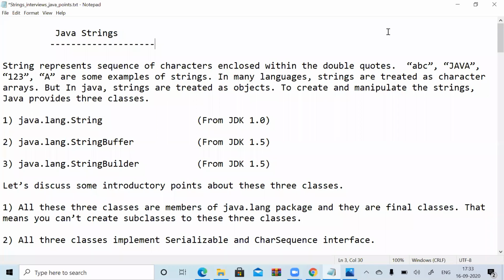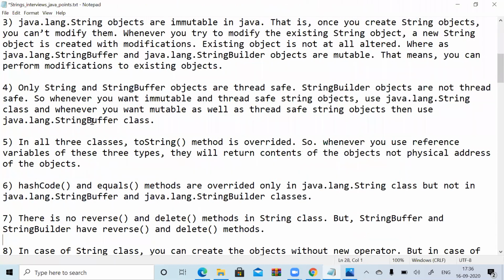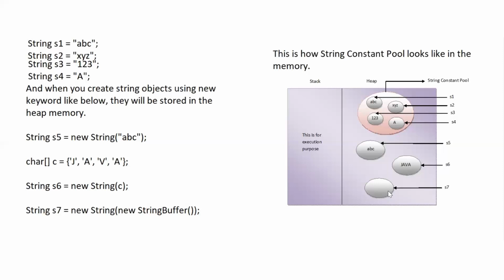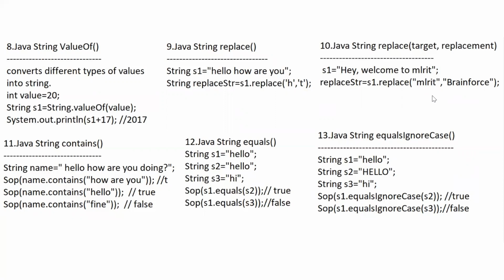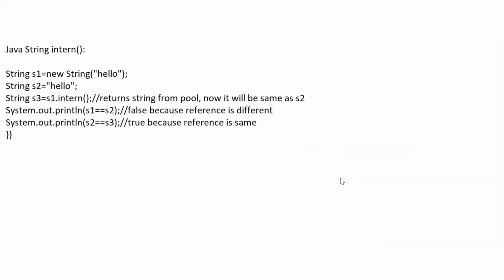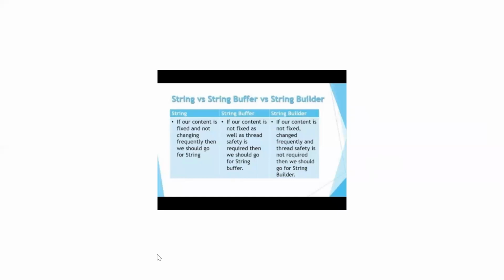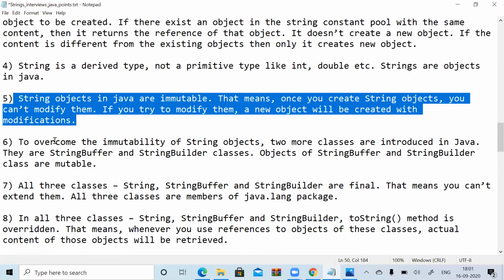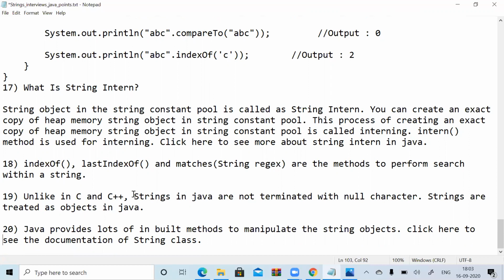Java Strings Interview Questions| Tcs Nqt |Capgemini | Virtusa | Lti | Cts | Wipro